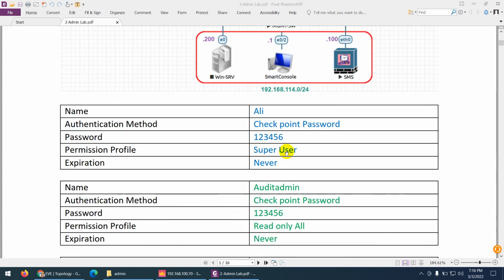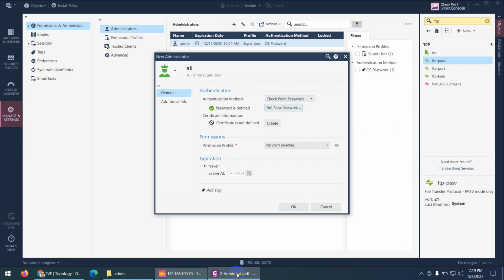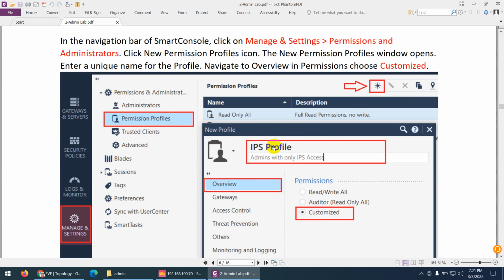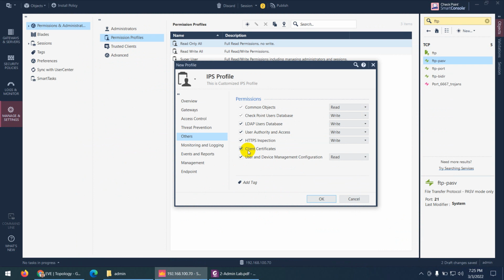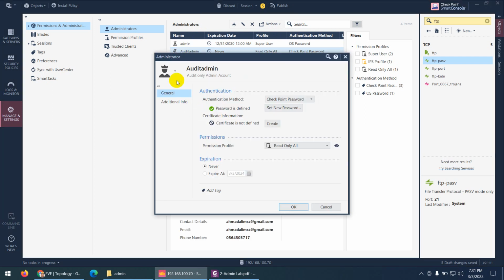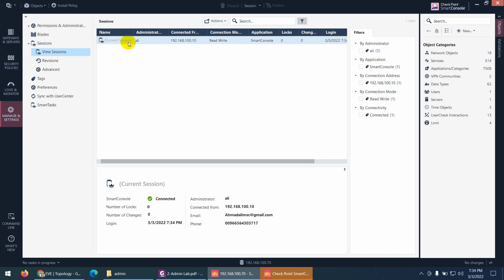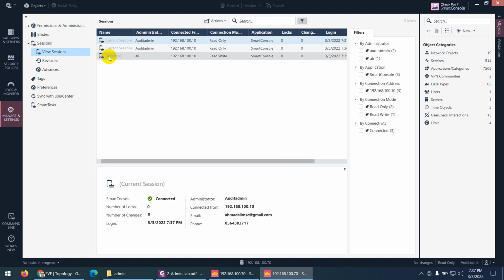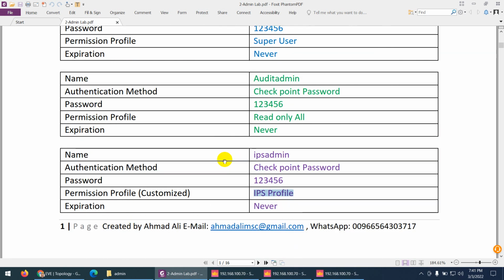CCSA-81-Administrators Roles and Permissions Lab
Administrators Roles and Permissions Lab
Create multiple administrators and apply different roles/permissions